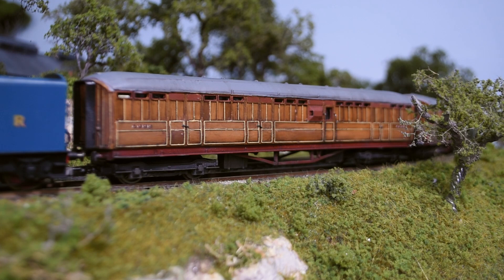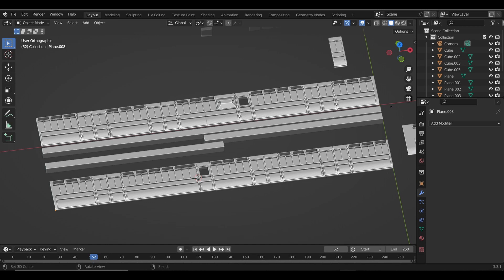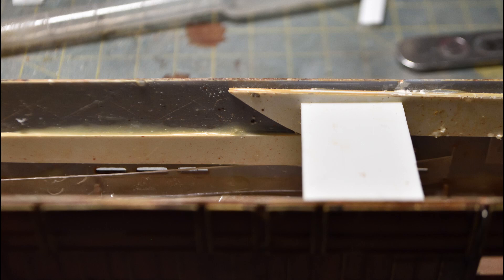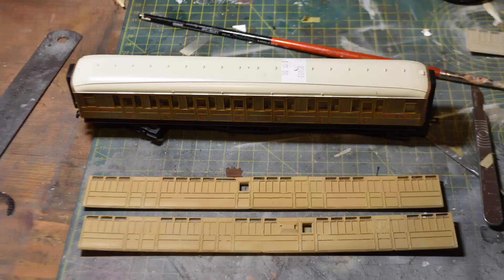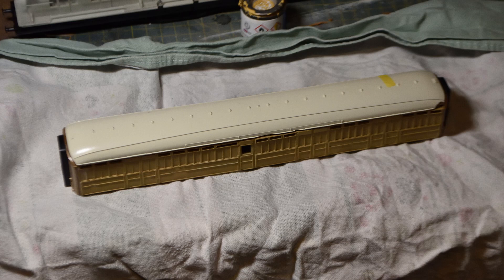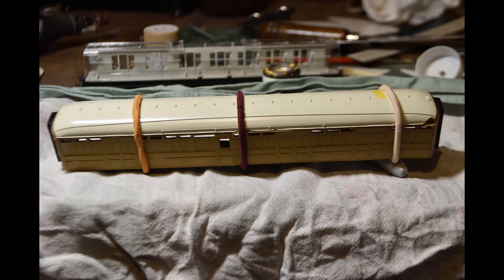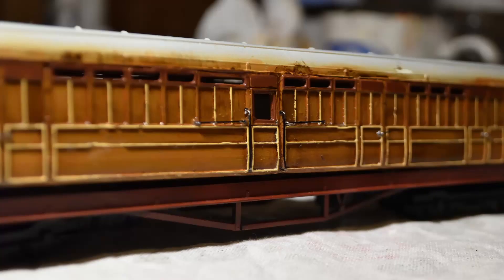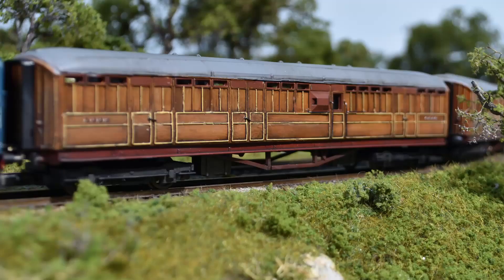Making a Budget Gresley Teak Full Brake Coach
Kitbashing a basic Hornby Railroad teak coach with 3D-printed sides into a full brake.